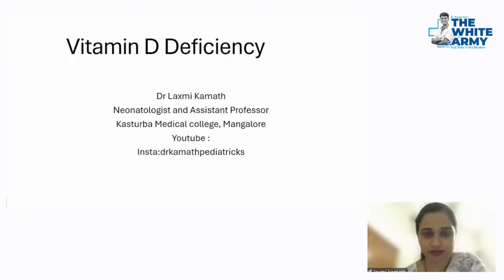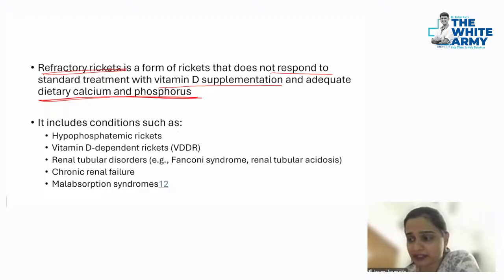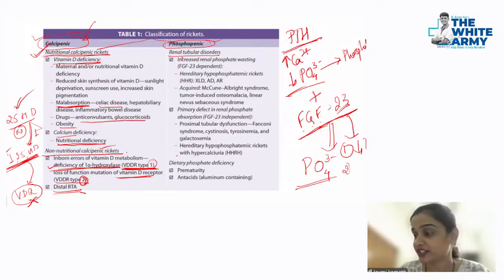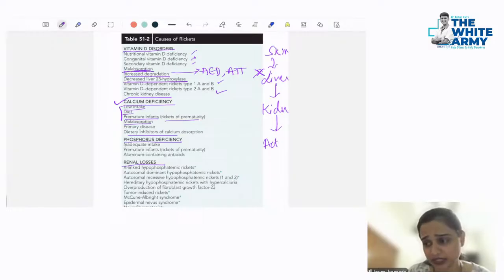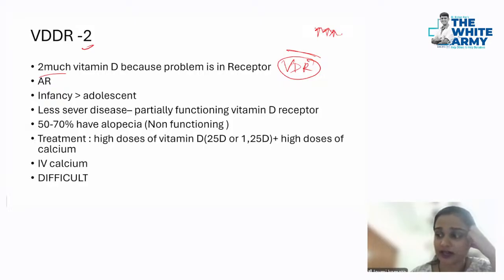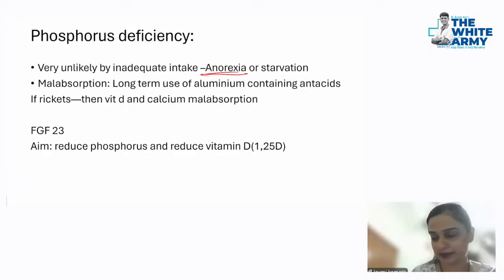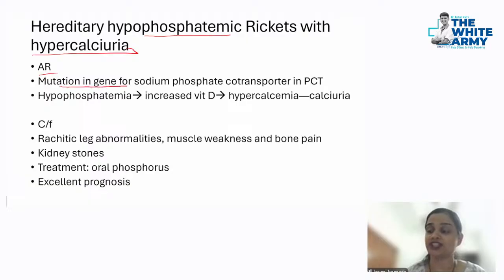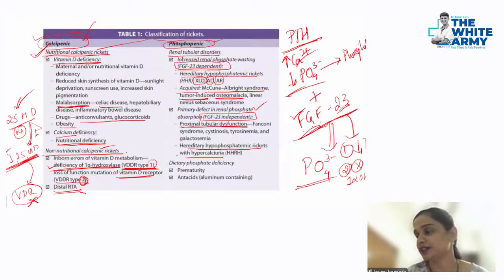Refractory Rickets | Dr. Laxmi Kamath | The White Army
Refractory Rickets

Mentor:
Dr Laxmi Kamath,
MD Pediatrics, Fellowship in Neonatology